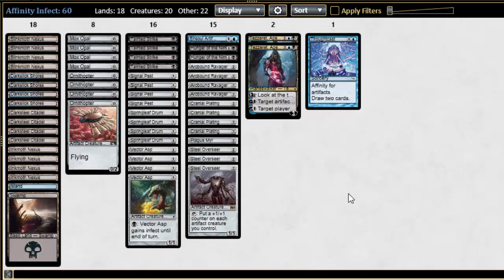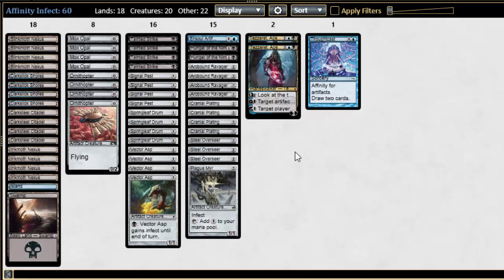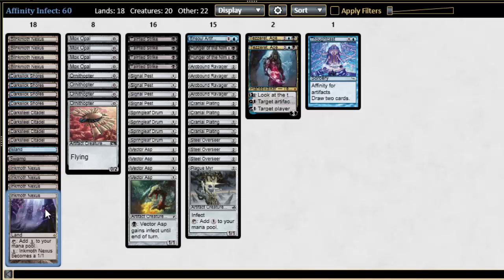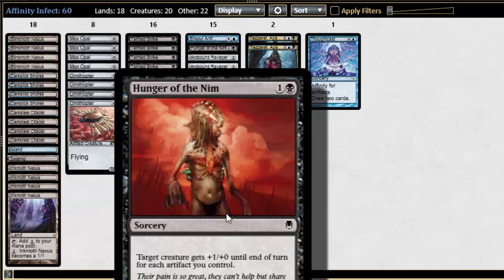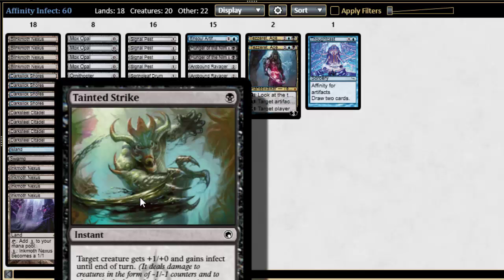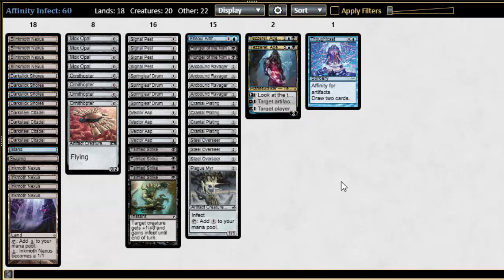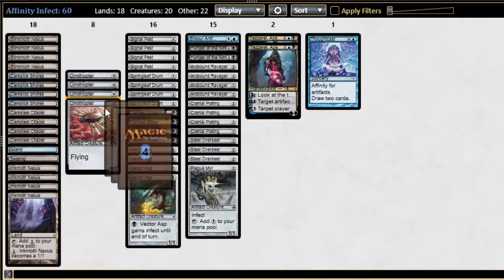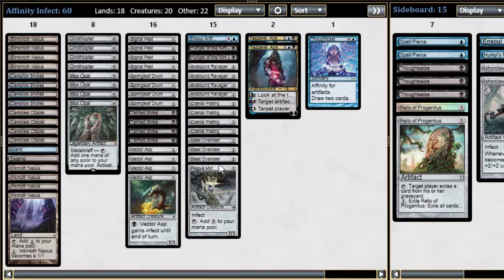Travis Wizard's Modern Deck Tech — Turn 1 Vector Asp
Editor's note: All hail T1VectorAsp! (^-^)

—Decklist—
Artifacts
4 Cranial Plating
4 Mox Opal
4 Springleaf Drum
Creatures
4 Arcbound Ravager
4 Ornithopter
1 Plague Myr
4 Signal Pest
3 Steel Overseer
4 Vector Asp
Enchantment
1 Ensoul Artifact
Instants
4 Tainted Strike
Planeswalkers
2 Tezzeret, Agent of Bolas
Sorceries
2 Hunger of the Nim
1 Thoughtcast
Lands
4 Blinkmoth Nexus
4 Darkslick Shores
4 Darksteel Citadel
4 Inkmoth Nexus
1 Island
1 Swamp
Sideboard
1 Dismember
1 Ensoul Artifact
1 Hurkyl's Recall
2 Ichorclaw Myr
2 Relic of Progenitus
2 Spell Pierce
1 Tezzeret, Agent of Bolas
2 Thoughtcast
3 Thoughtseize

Thanks to our patrons:
BasicSwamp
Vladictus